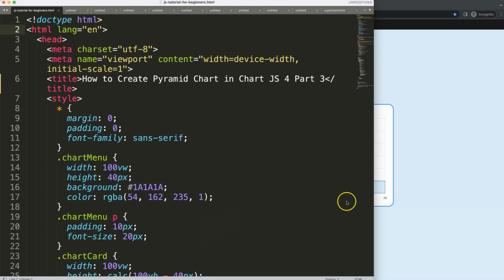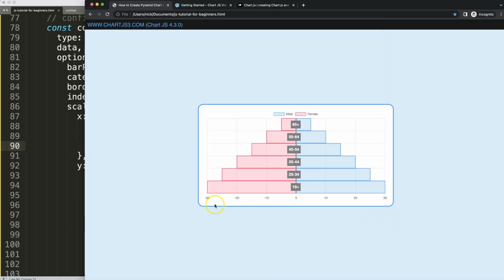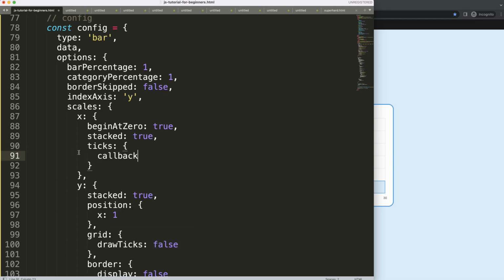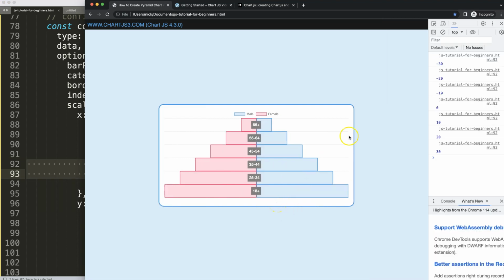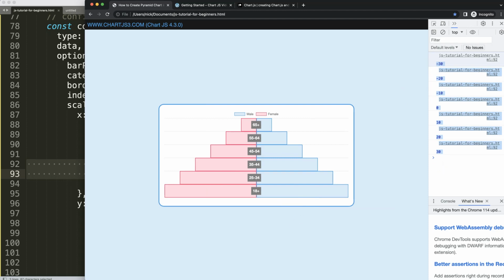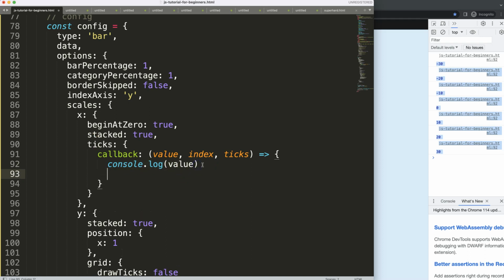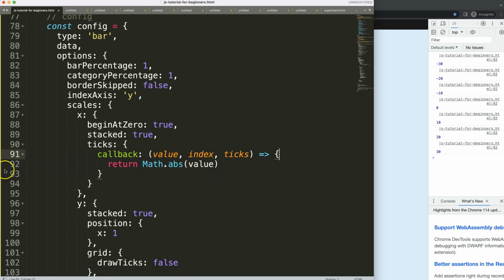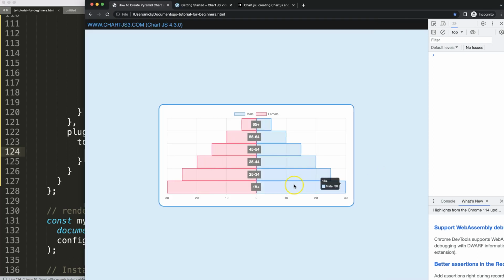How to Create Pyramid Chart in Chart JS 4 Part 3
In this video we will explore how to create pyramid chart in chart js 4. This is part 3.

Chart.js does give us a lot of options to create a pyramid chart. Ofcourse we will do some cosmetic adjustment and we will create a custom scale that would be well positioned in the center.

▬ Materials/References  ▬▬▬▬▬▬▬▬▬▬

Chart JS Dashboard Series:
👍 Most Liked Video Series:

▬ About Us  ▬▬▬▬▬▬▬▬▬▬▬▬